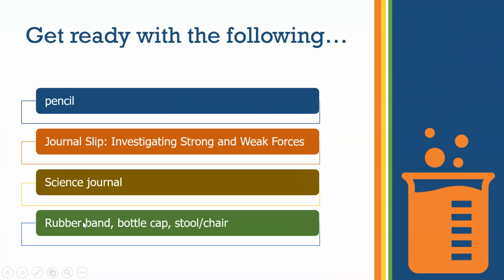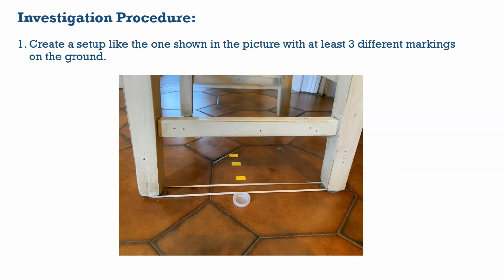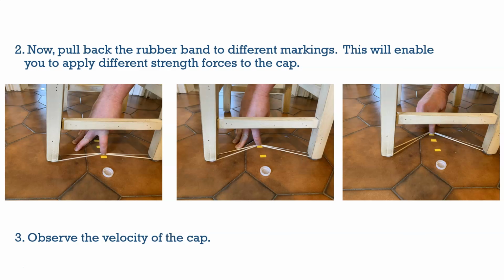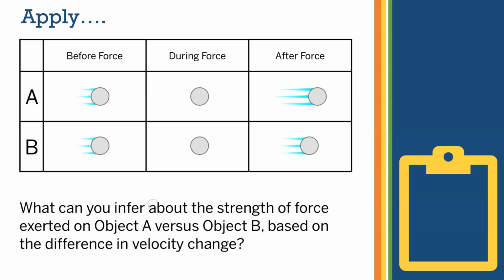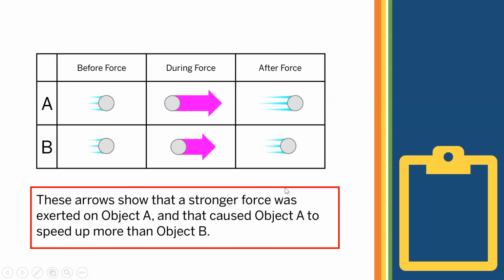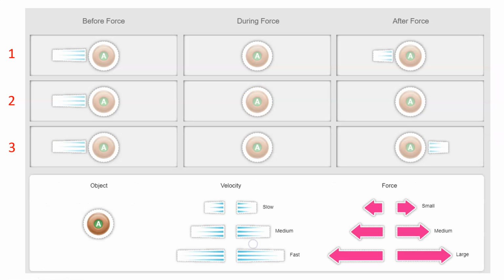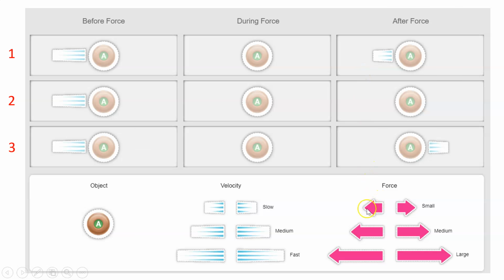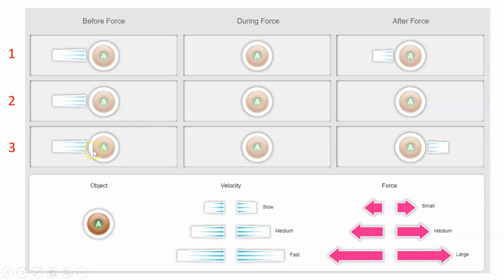Distance Learning Gr 8 Lesson 17